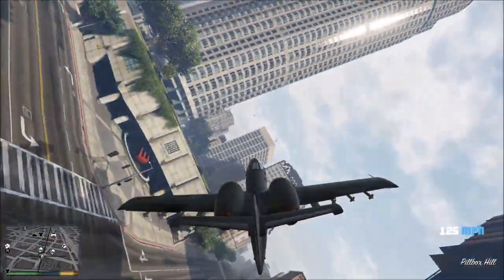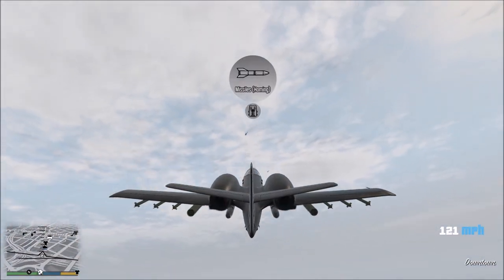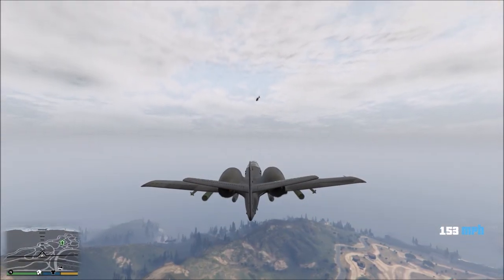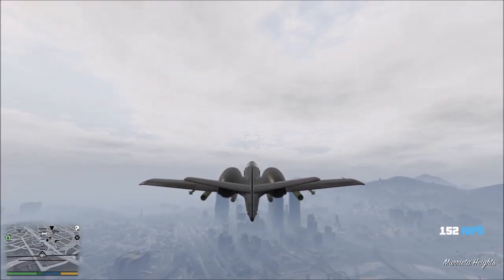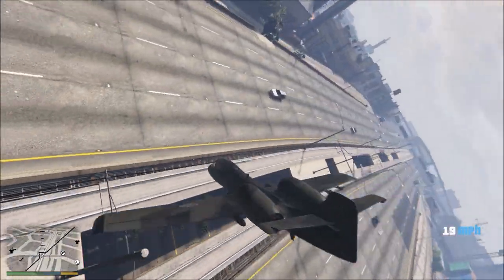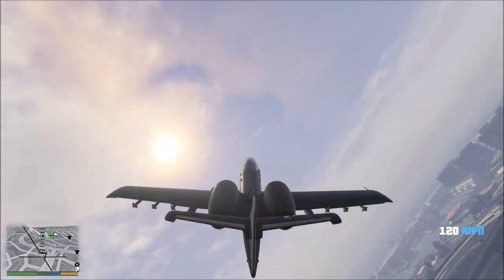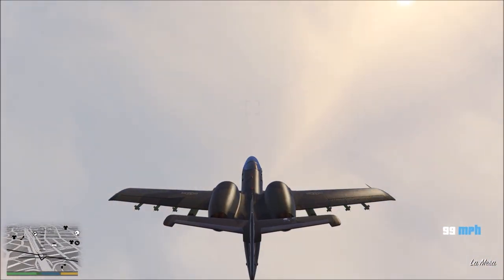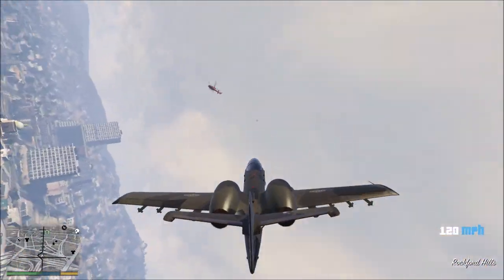GTA Online: B-11 Strikeforce Gameplay and Discussion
The B-11 Strikeforce is a plane that is yet to be released in GTA Online. But PC modders are able to spawn it in so we can get a look at what this plane will be like when it releases

Huge Thanks to Sonny Evans for the gameplay!

How to send clips to me:

Current Theme: Chernobog Kills

1. Upload UNEDITED clip to YouTube as Unlisted
2. Email the video link to along with a line saying "I give GhillieMaster permission to use this clip in a video..." with the subject line containing the theme of the submission. Also write what name you want to be called by in the video.